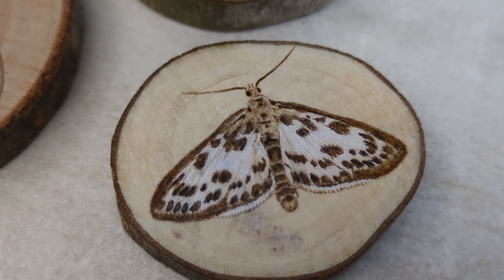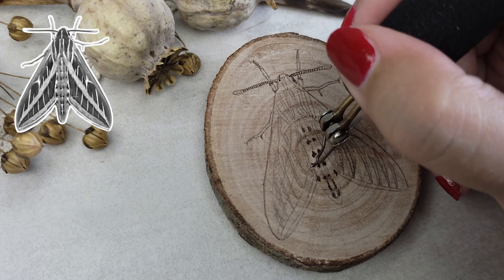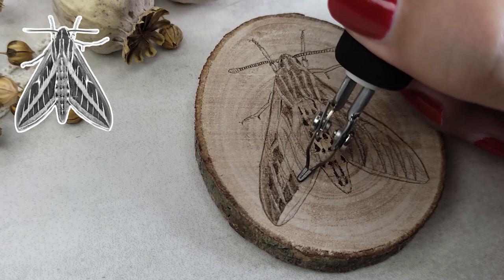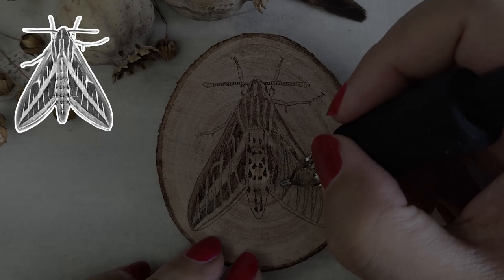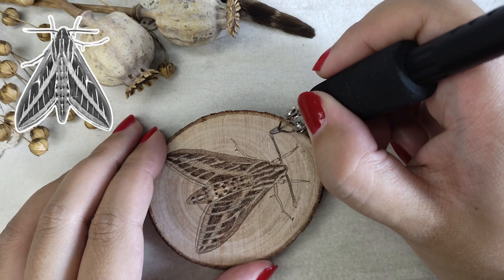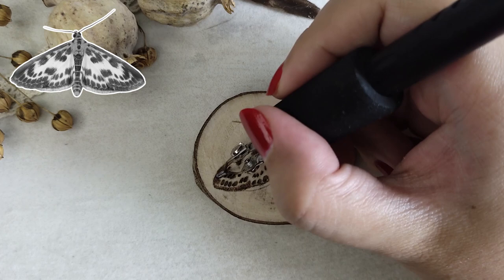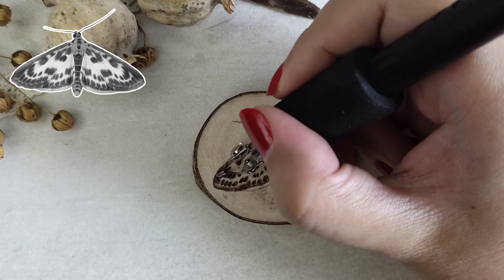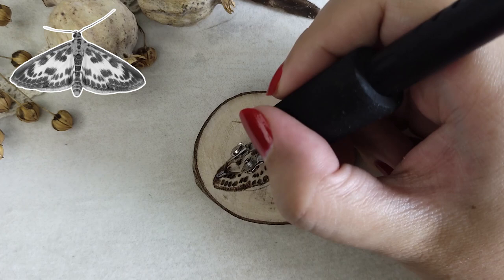Wood burning moths on wooden ornaments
I wood burned a series of moths on tiny wood slices with my Razertip SS-d10.
You can turn these into wooden ornaments for home decoration, gift tags, fridge magnets or whatever you like.

Timestamps:
0:00 Intro
0:16 Wood burning moth 1
2:58 Wood burning moth 2
5:41 Wood burning moth 3
8:46 Adding white colored pencil to the wood burnings
10:45 Outro

Used materials:
Tiny wood slices
Razertip SS-d10
T99.004 (small ballpoint)
T2S (small round shader)
Caran d'Ache Luminance white colored pencil
Customizer engraving pen from Culiau